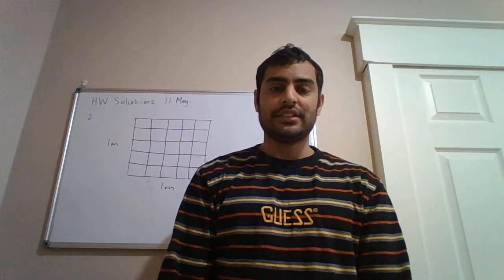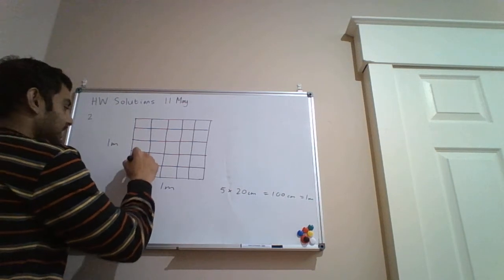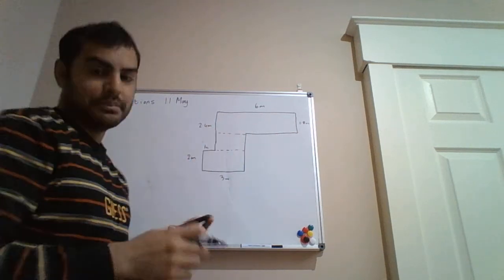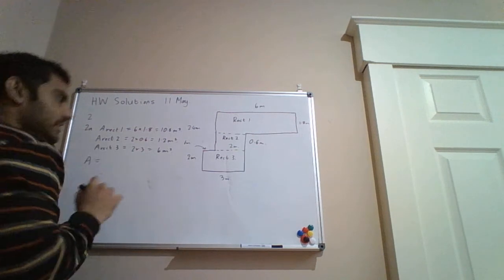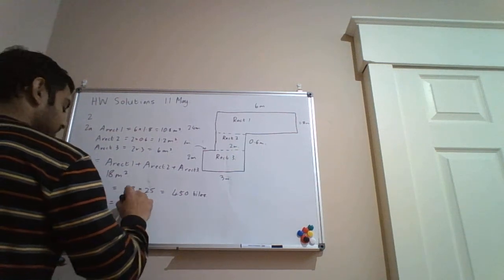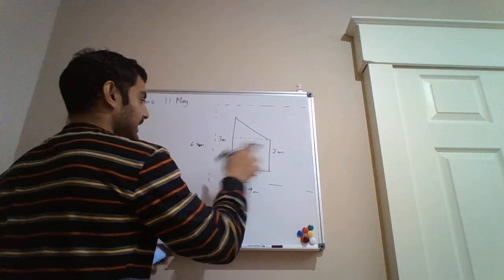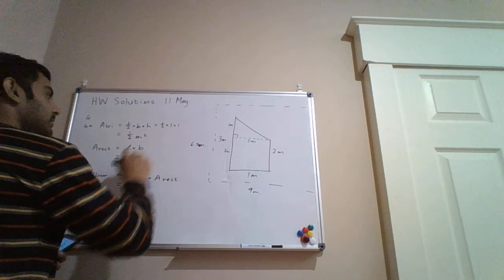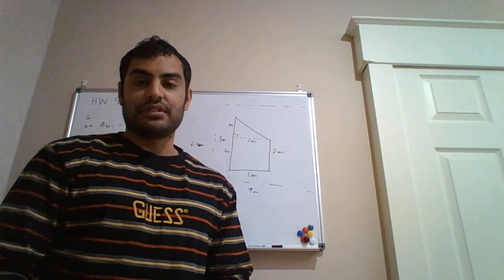HW solutions for 11 May